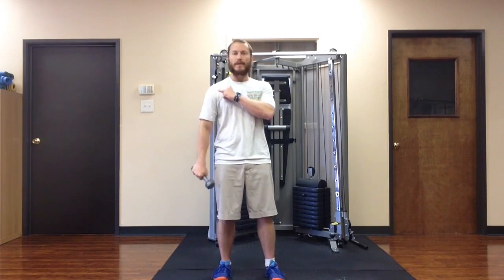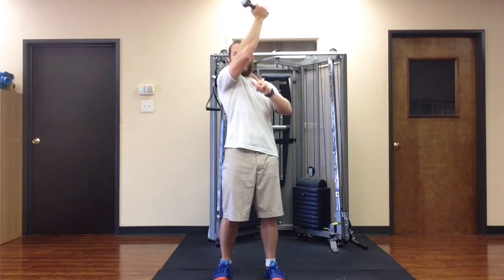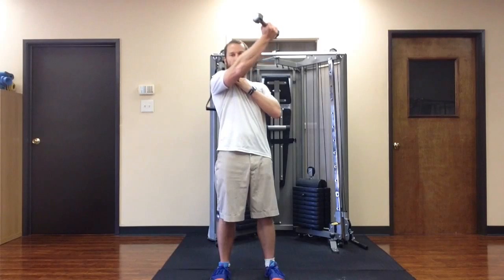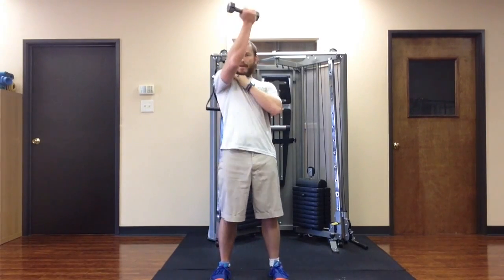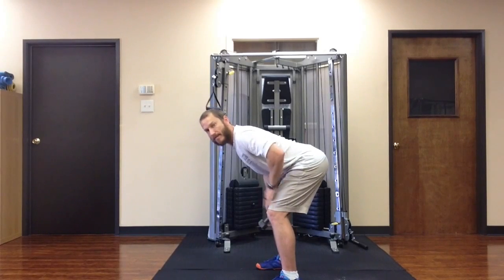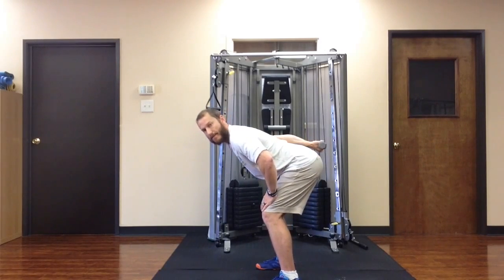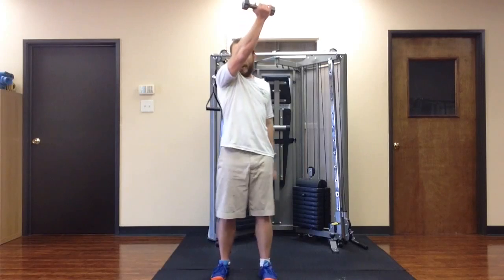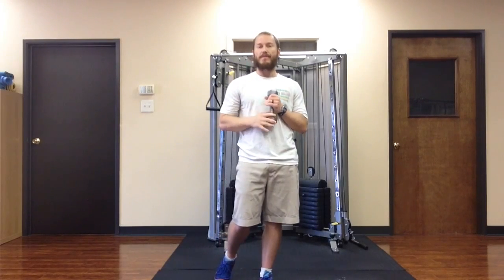D1 Flexion with Dumbell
Join the VIP Club, Get the following
Nick Ortego (personal trainer in Baton Rouge) demonstrates an exercise for better fitness for runners. It is strongly recommended that you consult with your physician before beginning any exercise program.  You should be in good physical condition and be able to participate in the exercise. Nick Ortego is not a licensed medical care provider and represents that it has no expertise in diagnosing, examining, or treating medical conditions of any kind, or in determining the effect of any specific exercise on a medical condition. You should understand that when participating in any exercise or exercise program, there is the possibility of physical injury. If you engage in this exercise or exercise program, you agree that you do so at your own risk, are voluntarily participating in these activities, assume all risk of injury to yourself, and agree to release and discharge Nick Ortego from any and all claims or causes of action, known or unknown, arising out of Nick Ortego's negligence.